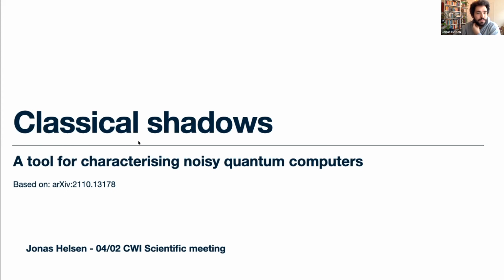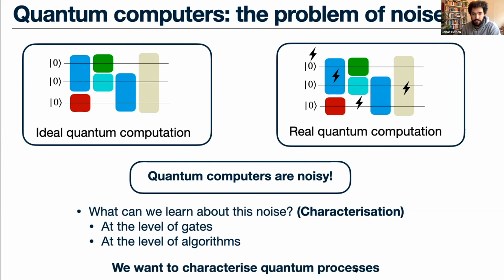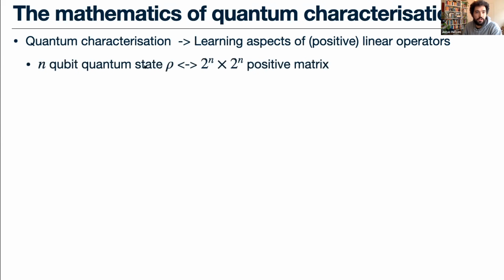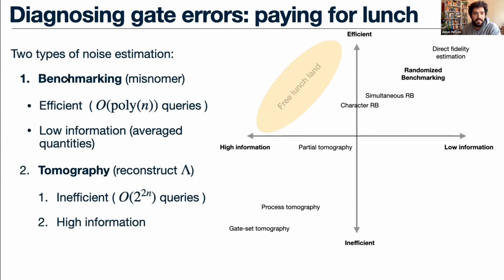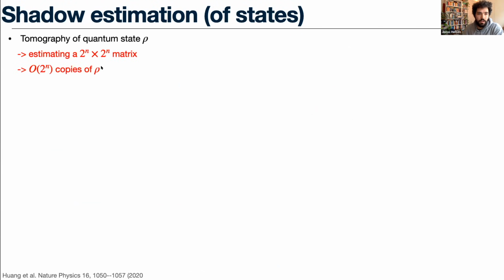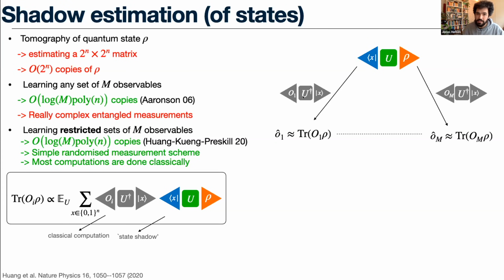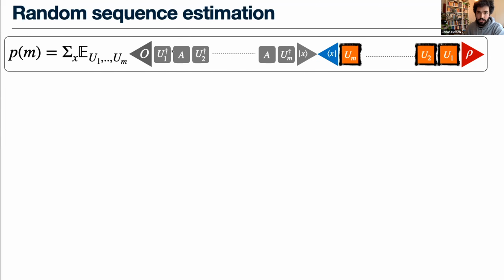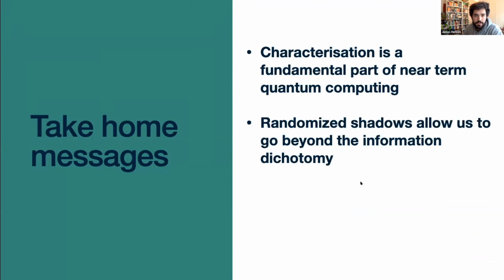Jonas Helsen Classical shadows： a tool for characterizing noisy quantum computers